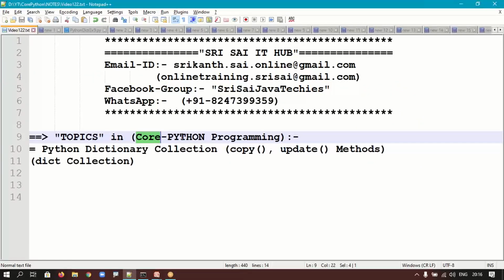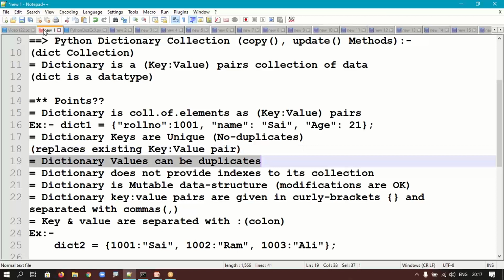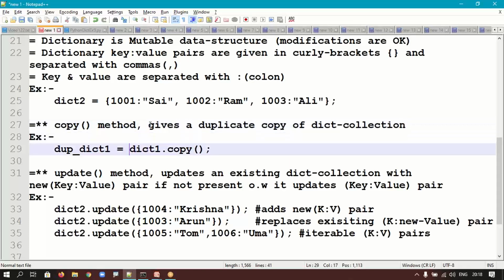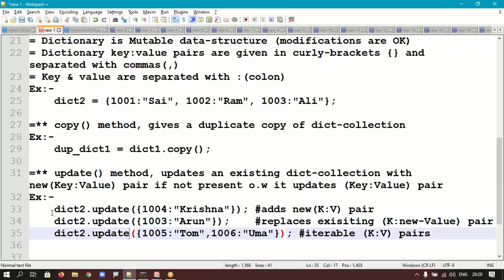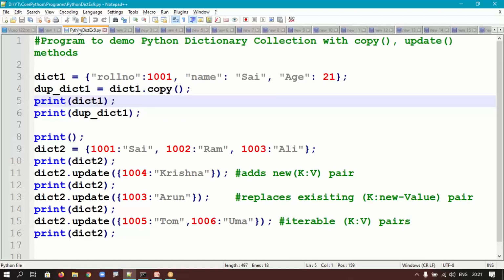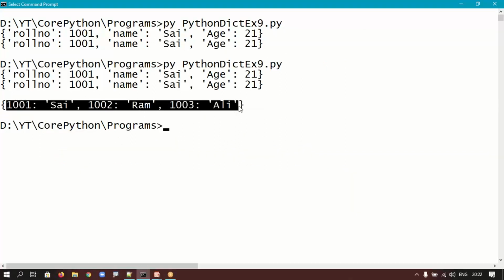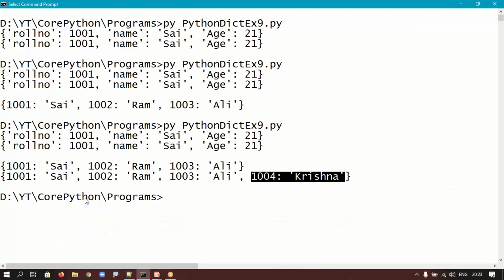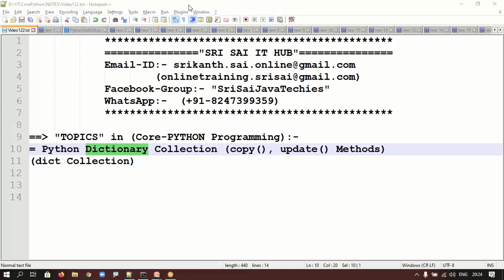Python Dictionary Collection with copy, update Methods | #122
1) Python Dictionary Collection (copy(), update() Methods)
2) Python Data-Structures
3) Python Collections
4) Python Derived Datatype
5) Python Unordered Collection
6) Python copy() function
7) Python update() function
8) Python dict key and value pairs